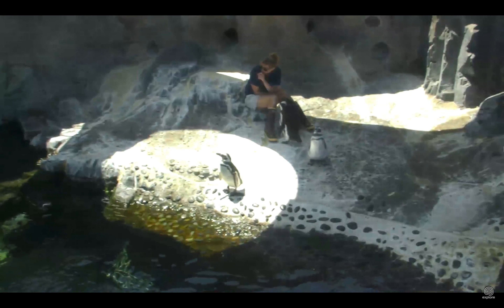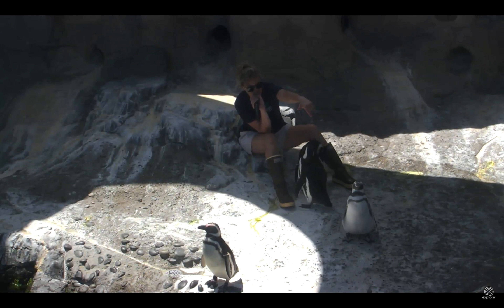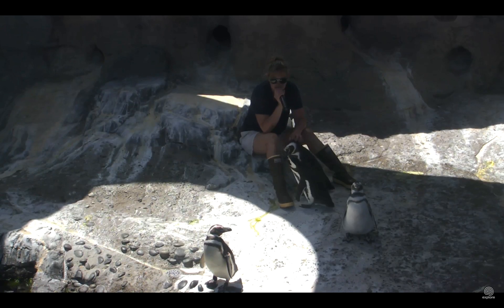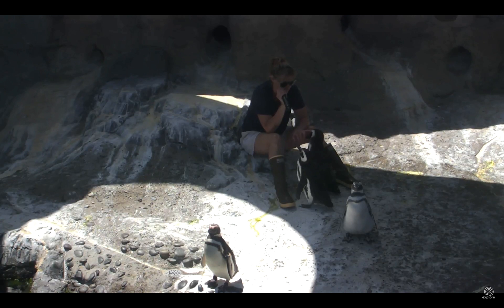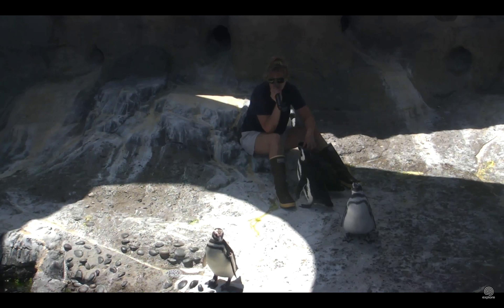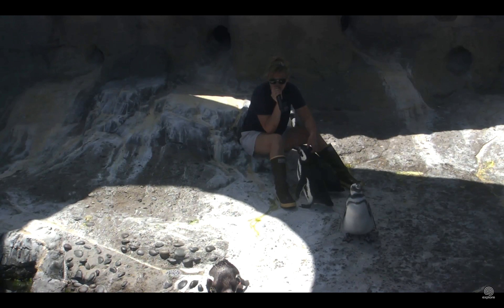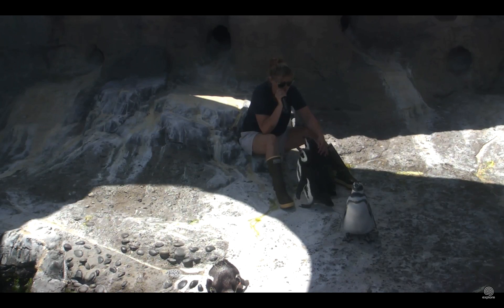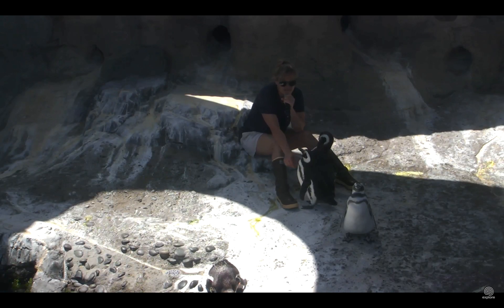Keeper Sara Talk - 2018-08-14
Courtesy of Explore.org Penguin Beach and The Aquarium of the Pacific.